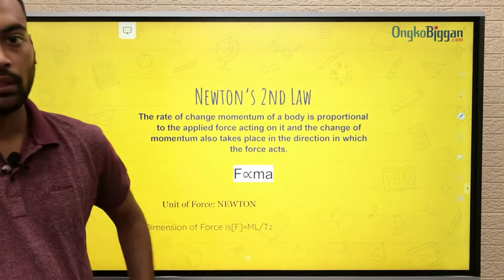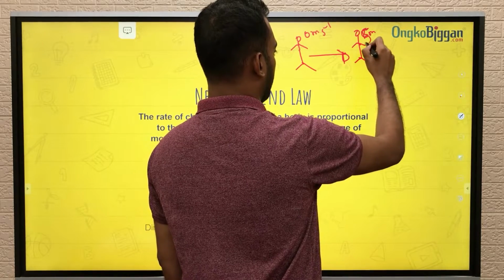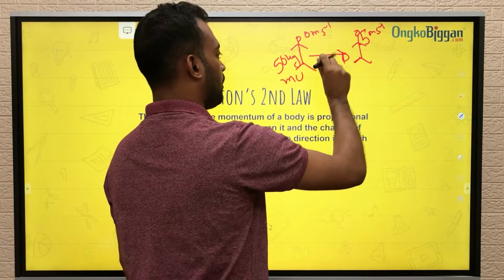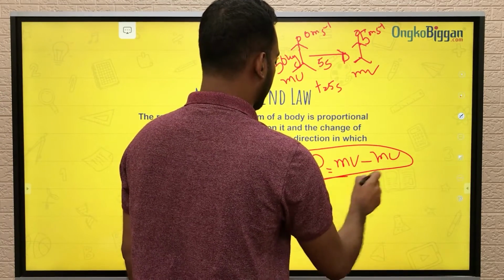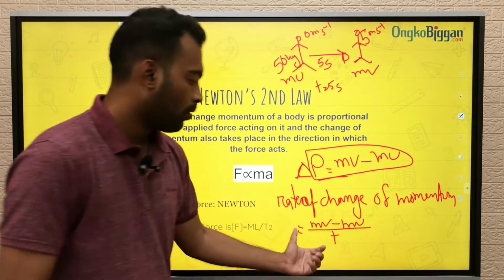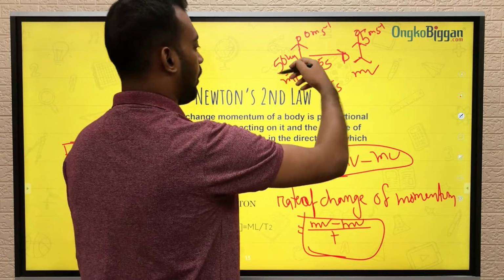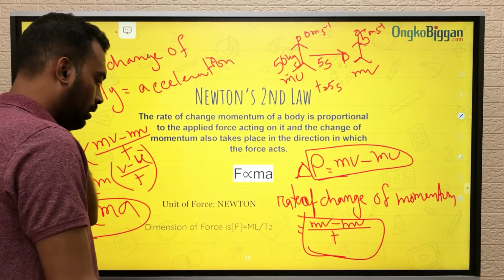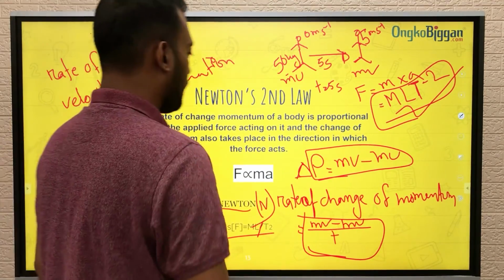৯ম-১০ম শ্রেণী-পদার্থবিজ্ঞান ইংলিশ ভার্সন-Chapter 03 - Newton’s Second Law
Series: Chapter 03: Force  [SSC]